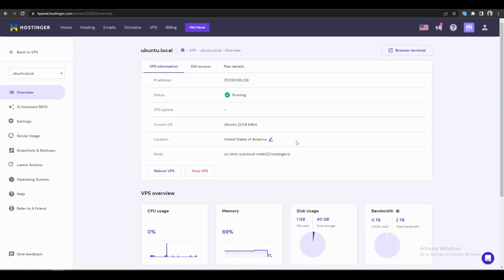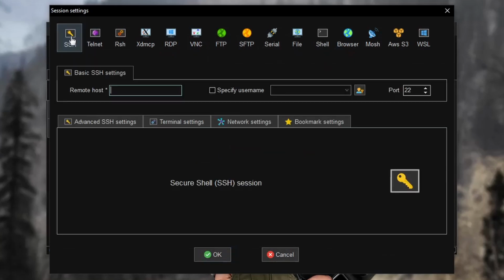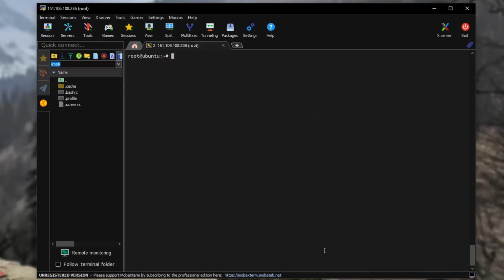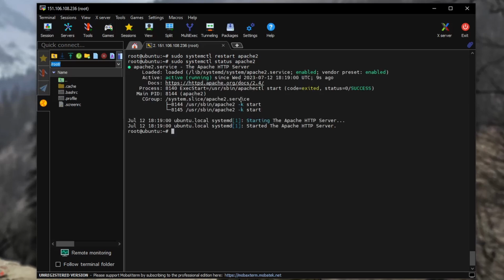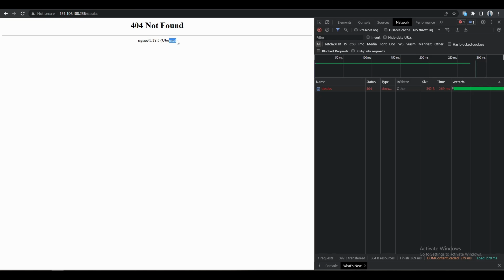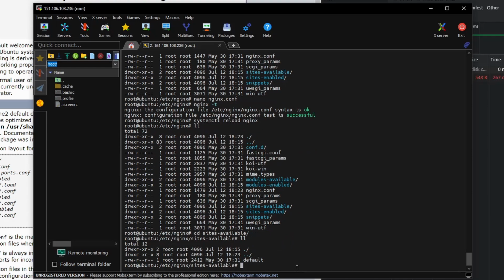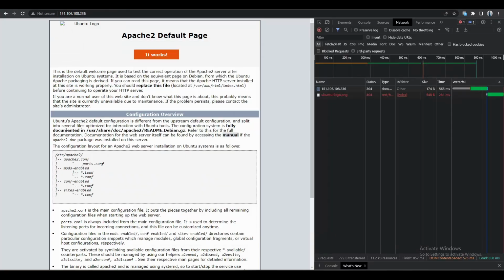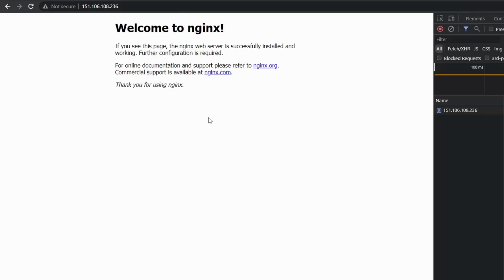Dev Ops 101 - Setup nginx in your VPS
Learn the essentials of Nginx in DevOps with our comprehensive tutorial! In this video, we'll cover the basics of Nginx, its configuration, and its role in a DevOps environment. From setting up a server to load balancing and reverse proxy configurations, we've got you covered. Whether you're a beginner or looking to enhance your skills, this guide is perfect for you.